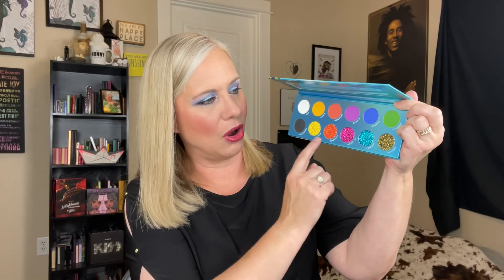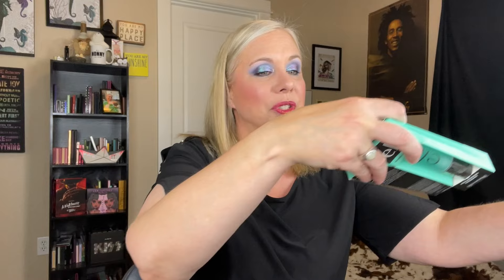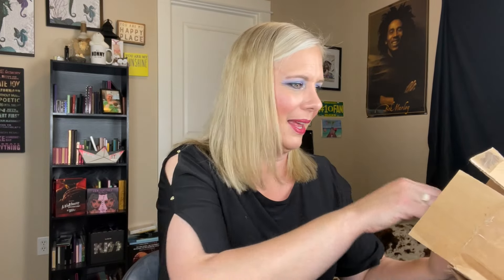I’m BAAACCCKKK! With some AMAZING friend mail to show ya!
Hey there! In today’s video, I’m sharing some incredible friend mail I recently received from my good friend, Julia. She spoils me rotten! She sends me such beautiful and fun makeup and skincare goodies. Let me know if you have any of these products and what you think. Another huge thank you to Julia! You’re so good to me!!

Thanks so much for taking time out of your day or night to watch this video. It means the world to me! I can’t wait to see you in my next video but in the meantime, take good care of yourself, be well, safe, happy. Lots of love!! XOXOXOXOXO